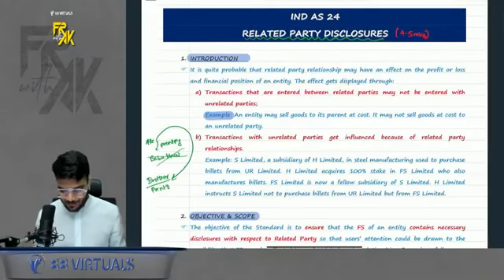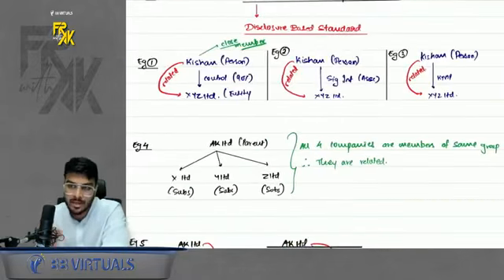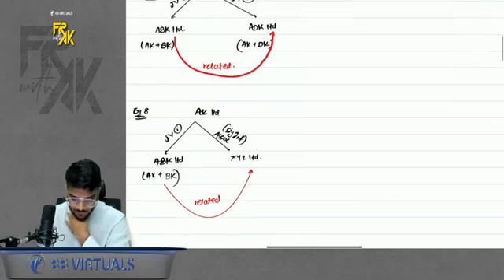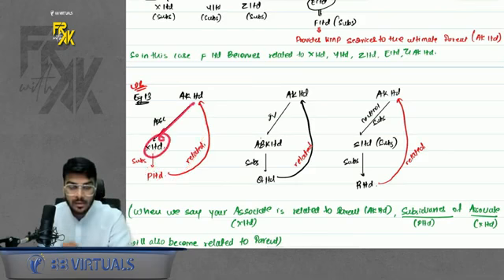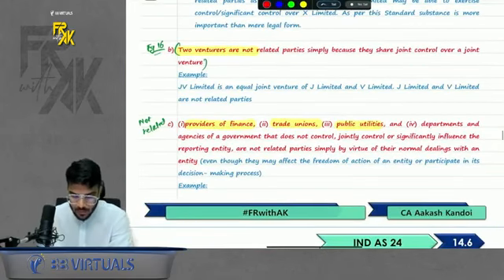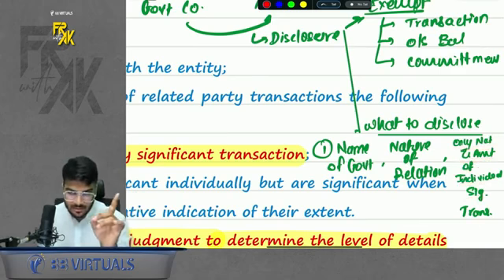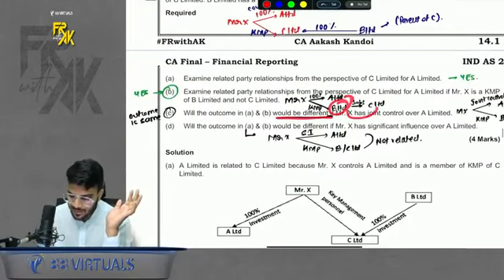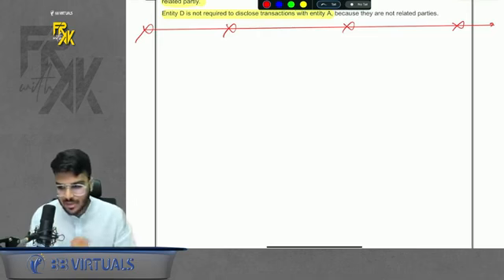Financial Instruments - Full English Revision | Alongwith Imp Ques | CA Aakash Kandoi | BB Virtuals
For ordering / buying need assistance contact